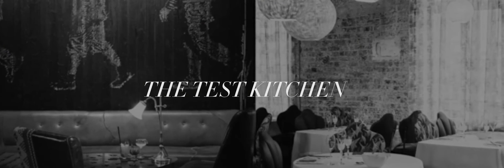No. 1 restaurant in SA: The Test Kitchen